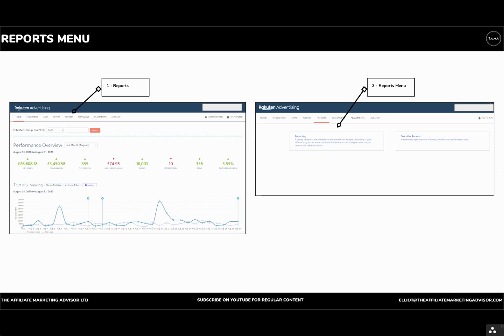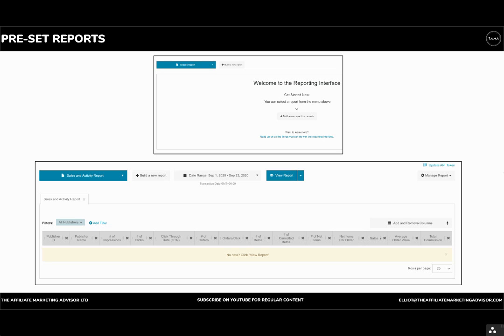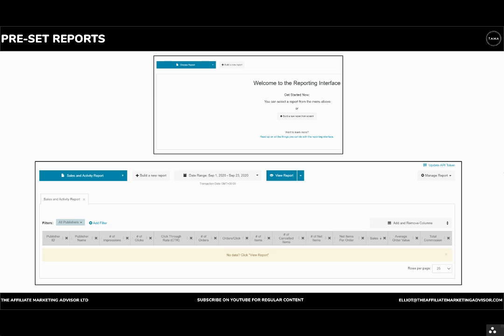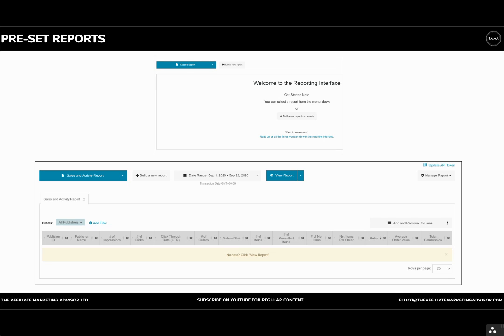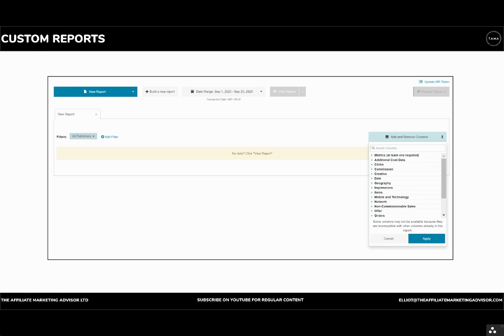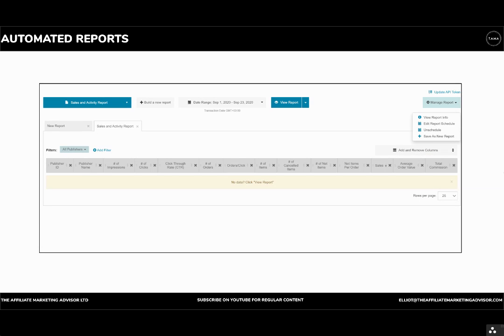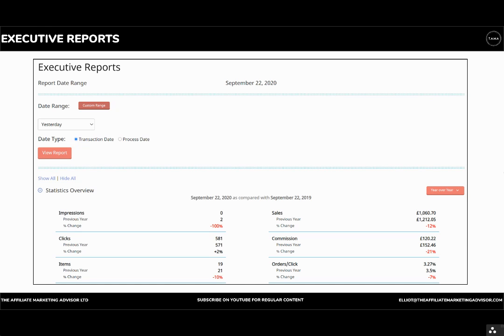How to use the Rakuten Affiliate Marketing Platform - Reporting and Data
Learn how to use the Rakuten Affiliate Marketing Platform with this guide from the Affiliate Marketing Advisor on how to use, create and customise reports as well how to export data. Navigate to the relevant information using the timestamps in the description.

Find out how The Affiliate Marketing Advisor can help your business with Affiliate and Influencer Marketing by visiting this

Time Stamps:
0:17 - Finding the reports
0:26 - How to find pre-set reports on Rakuten
1:41 - How to create custom reports on Rakuten
2:16 - How to automate reports on Rakuten
2:46 - How to use Executive Reports on Rakuten